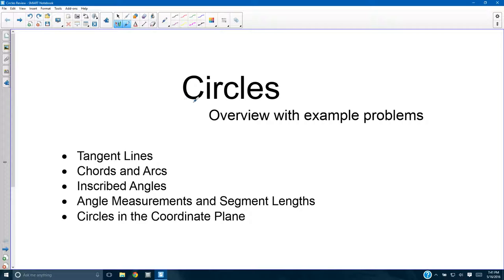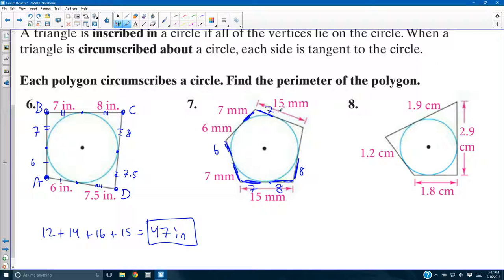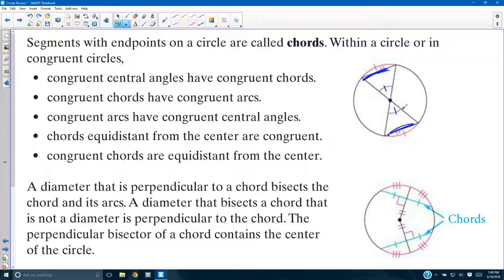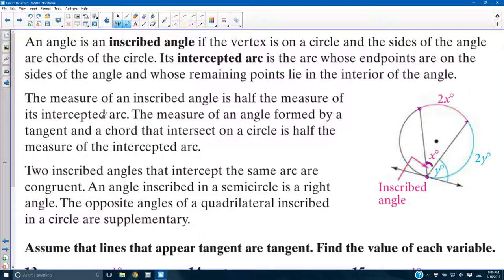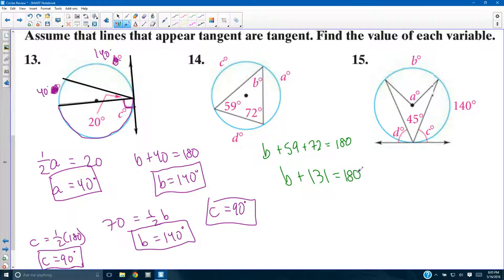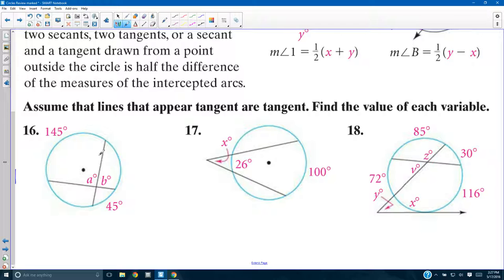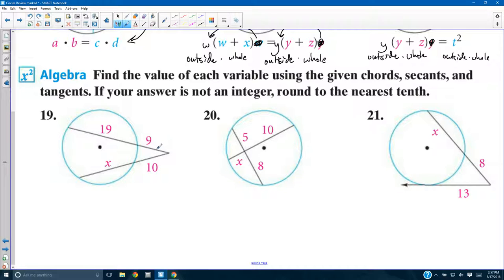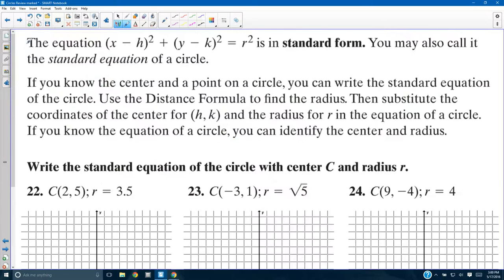Circles Review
VOCAB
(0:00:40) Problem #1
(0:01:11) Problem #2
(0:01:30) Problem #3
(0:01:59) Problem #4

SECTION 12.1 - TANGENT LINES
(0:04:19) Problem #6
(0:05:21) Problem #7
(0:06:20) Problem #8

SECTION 12.2 - CHORDS & ARCS
(0:09:44) Problem #9
(0:11:20) Problem #10
(0:13:45) Problem #11
(0:16:50) Problem #12

SECTION 12.3 - INSCRIBED ANGLES
(0:21:09) Problem #13
(0:23:57) Problem #14
(0:26:31) Problem #15

SECTION 12.4 - ANGLE MEASUREMENTS & SEGMENT LENGTHS
(0:30:54) Problem #16
(0:31:58) Problem #17
(0:32:24) Problem #18
(0:39:40) Problem #19
(0:40:29) Problem #20
(0:41:07) Problem #21

SECTION 12.5 - CIRCLES IN THE COORDINATE PLANE
(0:43:56) Problem #22
(0:46:30) Problem #23
(0:49:52) Problem #24
(0:51:08) Problem #25
(0:54:50) Problem #26
(0:56:14) Problem #27
(1:00:07) Problem #28
(1:00:54) Problem #29
(1:02:09) Problem #30